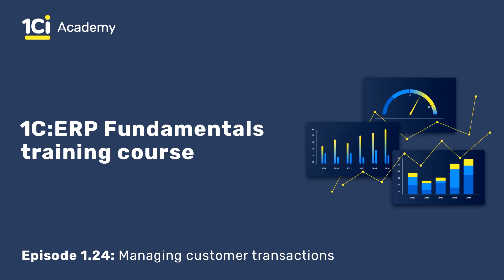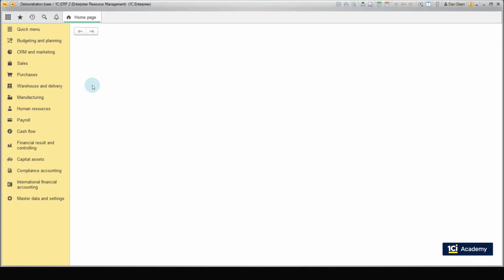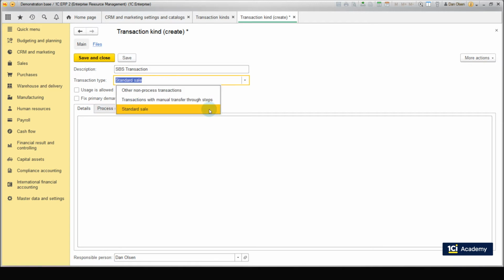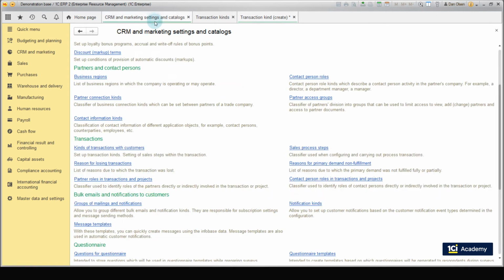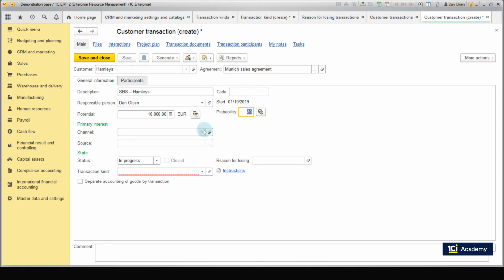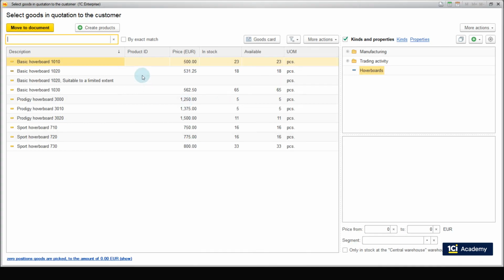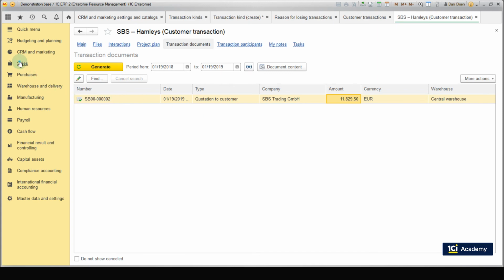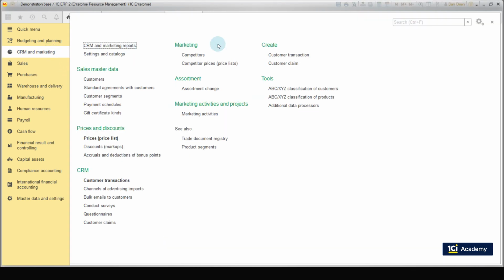1C:ERP Fundamental Training Course - Trading. Managing customer transactions. Episode 1.24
1C:ERP Fundamentals course

How to organize interactions with customers starting from the first contact to the point when a contract is signed.